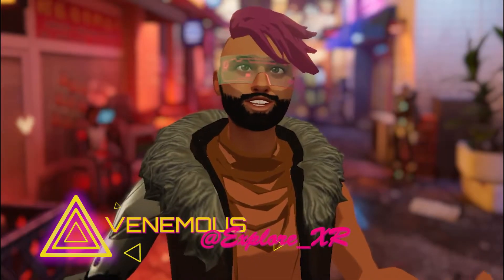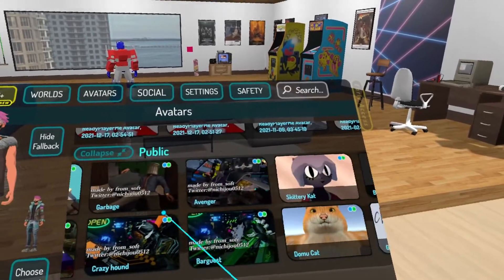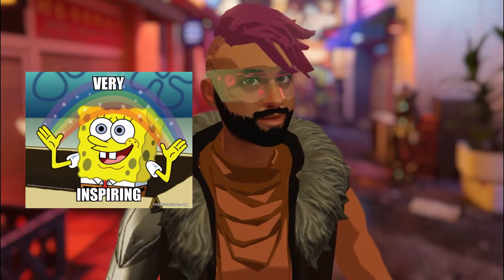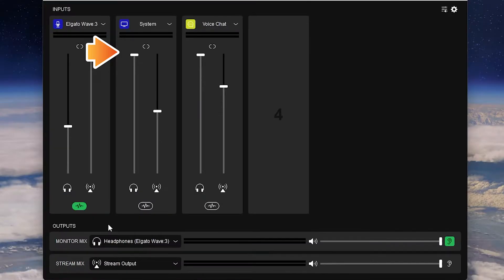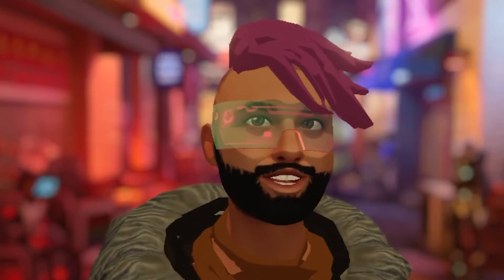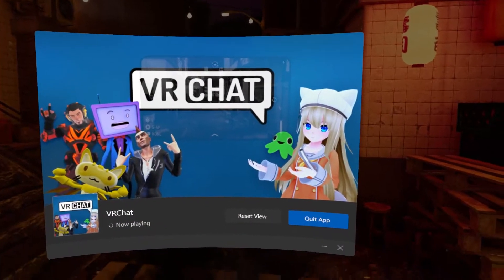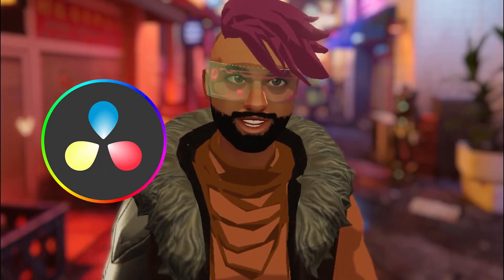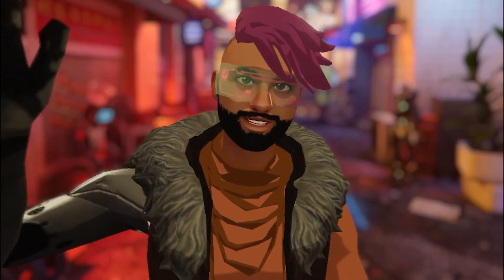How to Become a Vtuber in 2022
In this vtuber tutorial I walk you through how to be a vtuber using VRChat! I walk you through the tools and production process that I use to create the content on this YouTube channel. These methods are really good so you can be the best virtual YouTuber you can be!

how to be a vtuber
vtuber tutorial
virtual YouTuber
obs studio vtuber
vrchat avatar tutorial
virtual youtuber
virtual reality